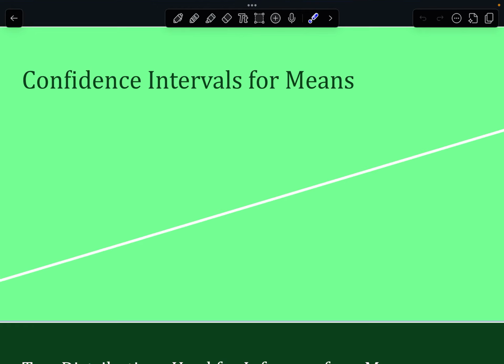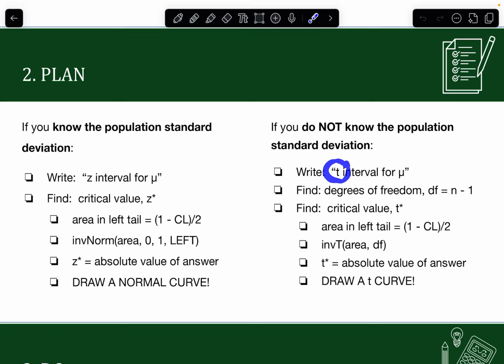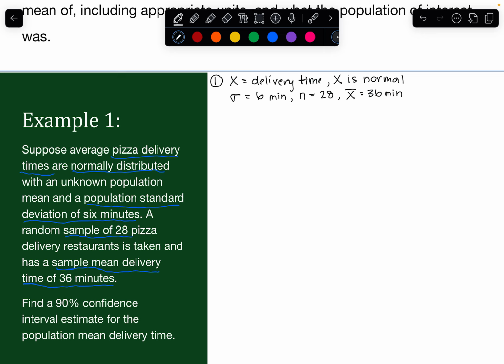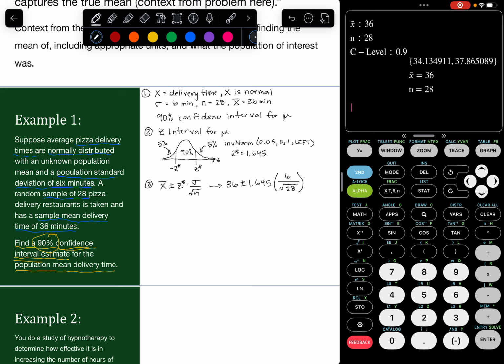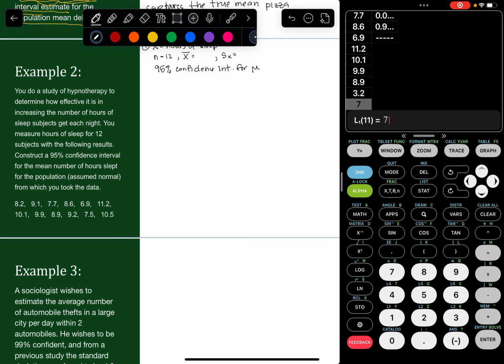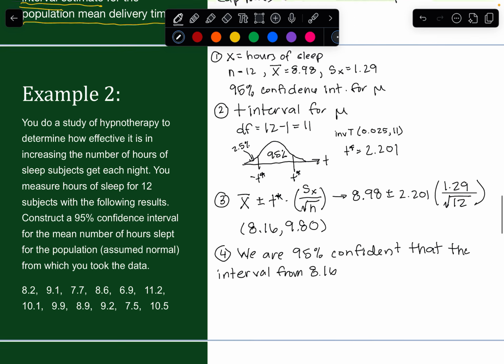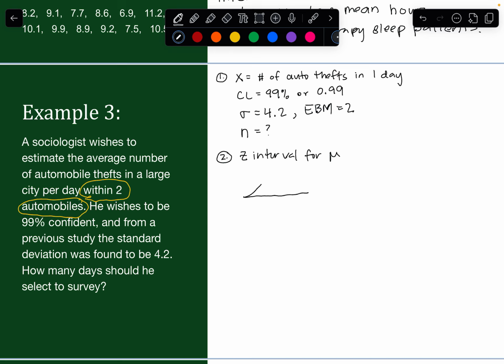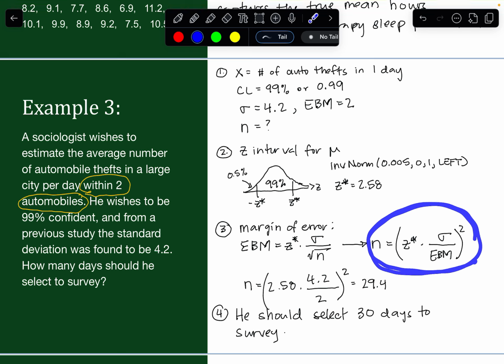Week 4 - Confidence Intervals for Means